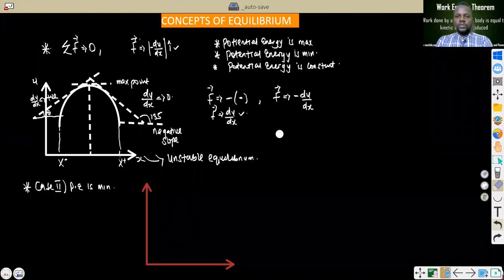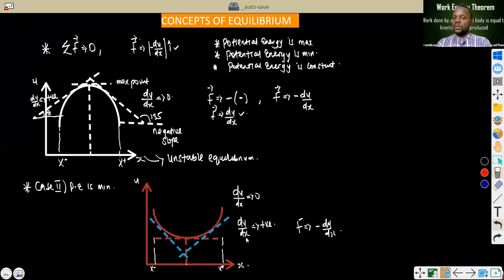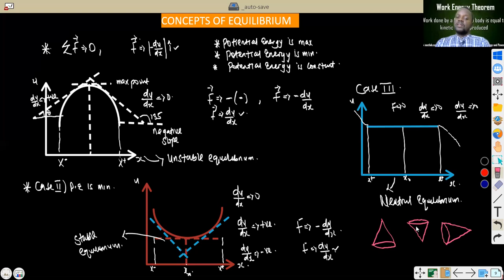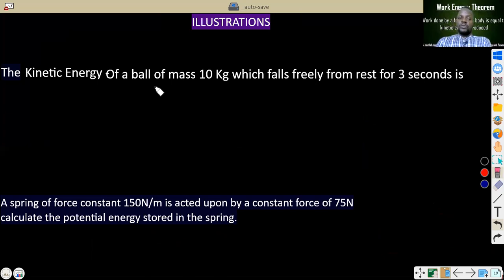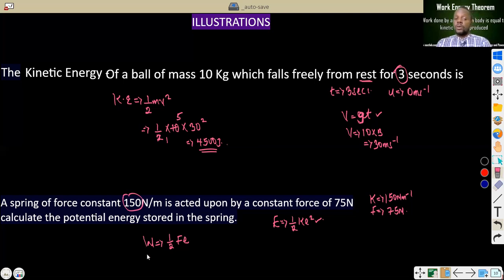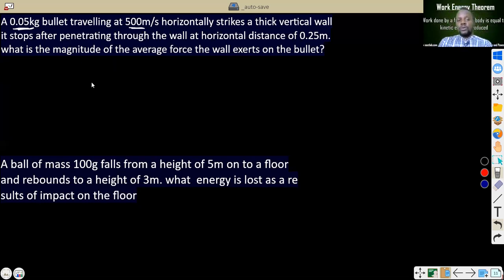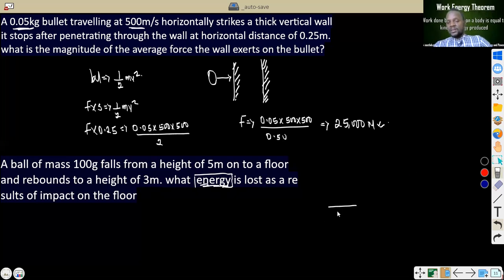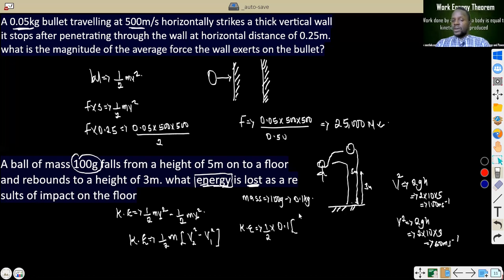ENERGY[CONCEPT OF EQUILIBRIUM,STABLE,UNSTABLE AND NEUTRAL]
Equilibrium, in physics, the condition of a system when neither its state of motion nor its internal energy state tends to change with time. ... For a single particle, equilibrium arises if the vector sum of all forces acting upon the particle is zero